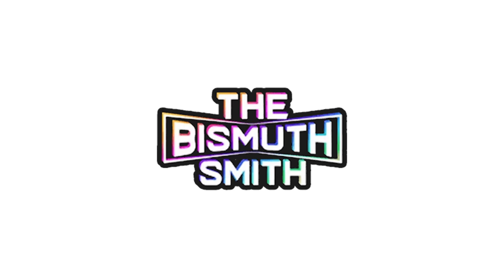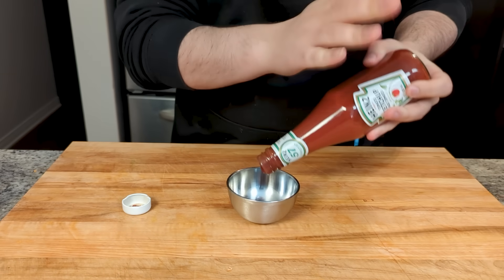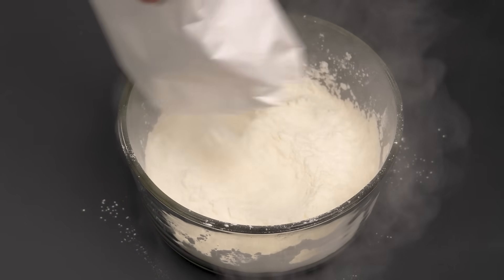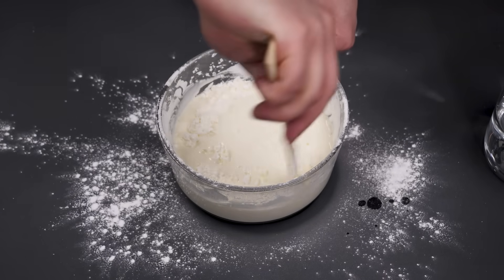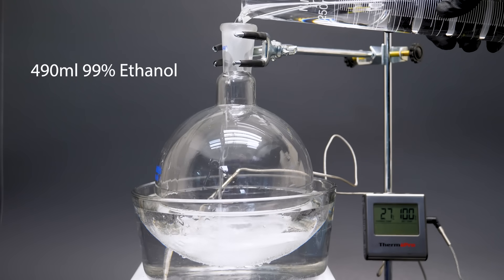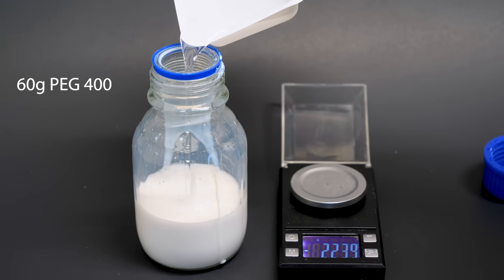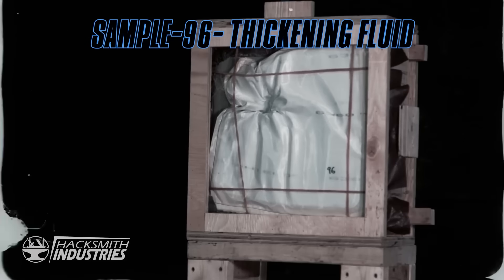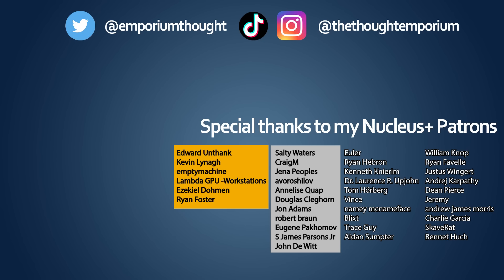Liquid Ballistic Armor? | Thehacksmith Collab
to enter the draw!
Today we're testing if shear thickening fluid can make thehacksmith's john wick style three piece suit strong enough to stop bullet!